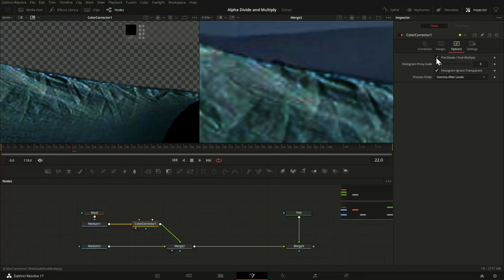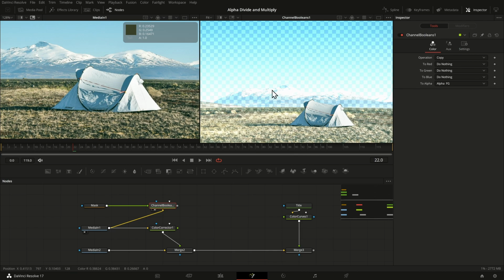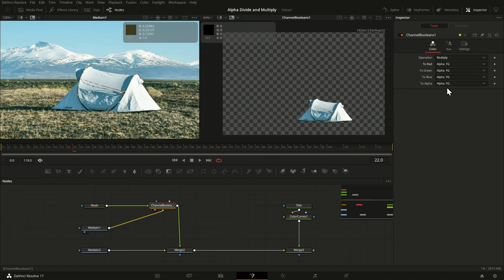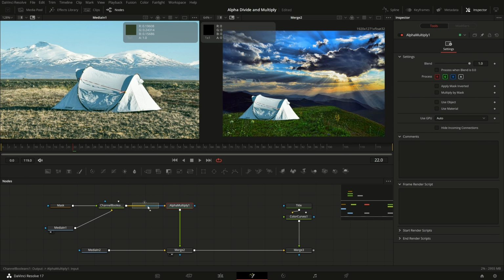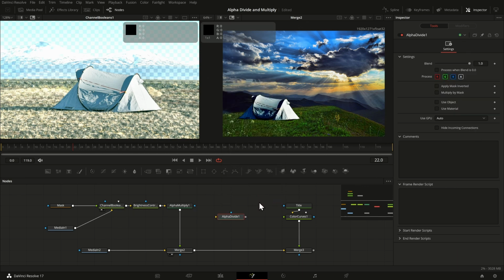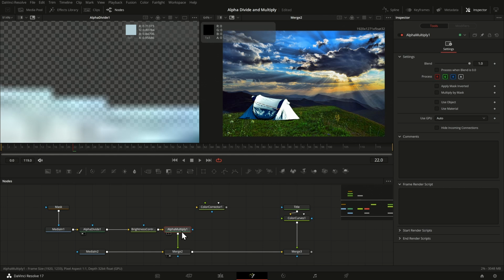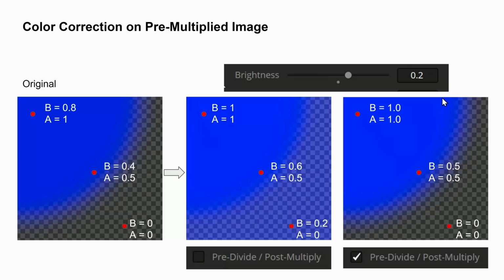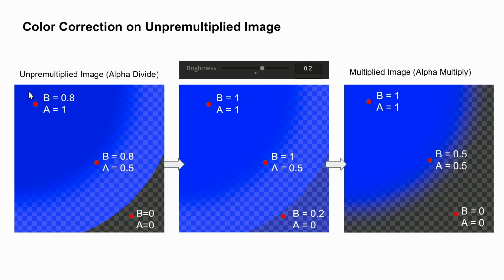Transparency and Color - Alpha Multiplication in Resolve/Fusion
Pre-Divide/Post-Multiply: A tiny checkbox helps you avoid dark and jagged edges or bright halos when color correcting images with alpha.

00:00 Intro
01:08 Color and Alpha Examples
04:50 Unpremultiplied Images and Manual Workflow
15:26 Numerical Example